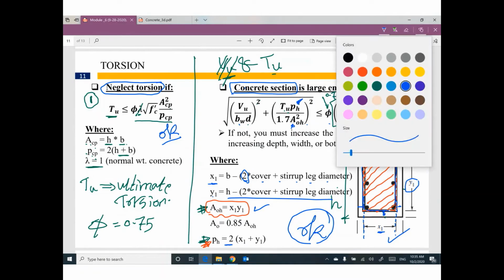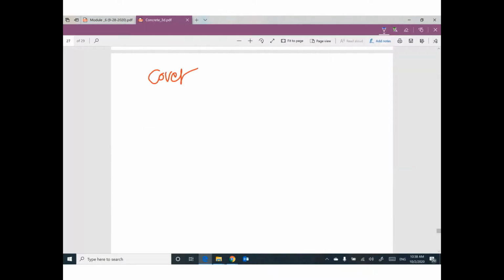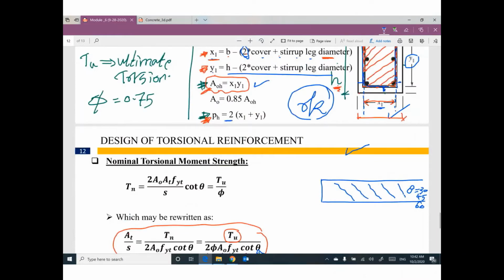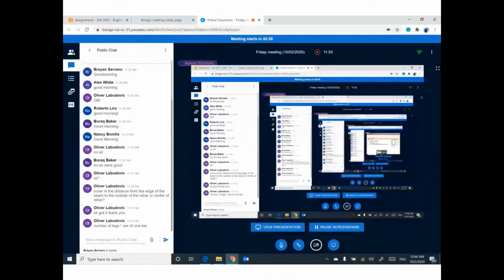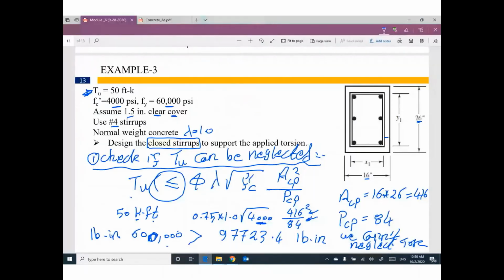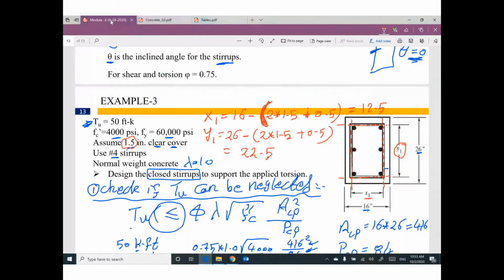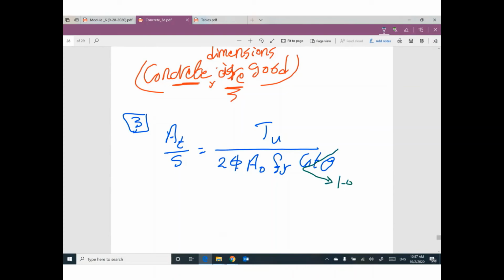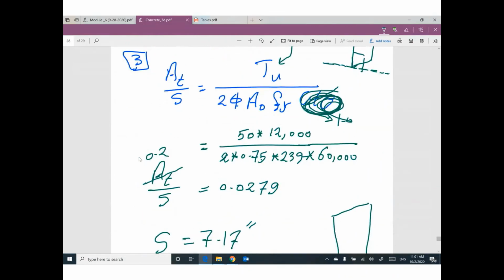Design of Stirrups due to Shear and Torsion part 3/3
Design of RC beams against torsion according to ACI-318.

Note: θ is not the angle of your stirrups (they’re usually vertical), but the angle of the compression strut in the concrete, which is usually between 30 and 60 (45 most of the time)